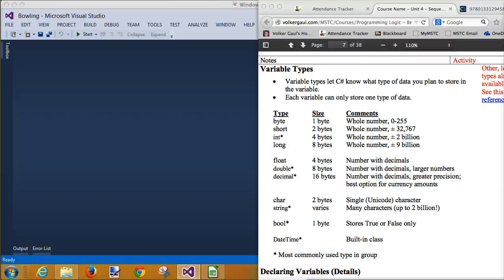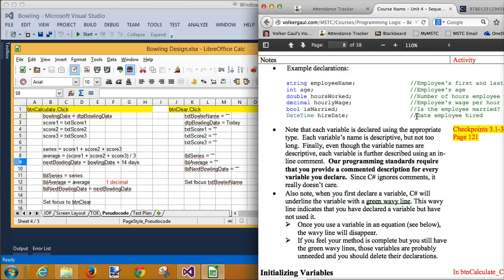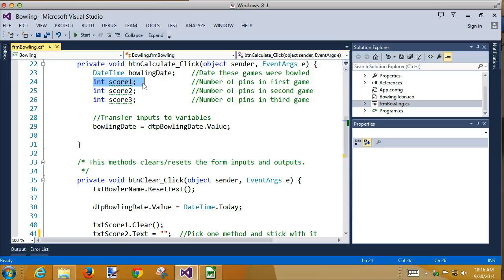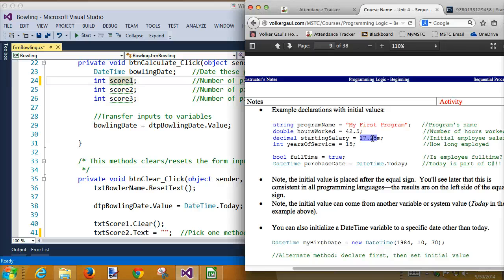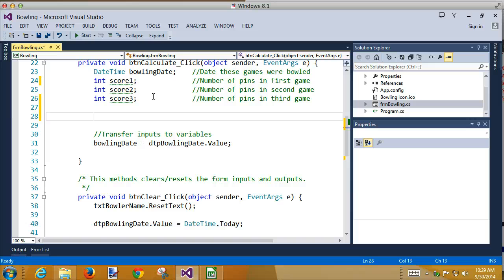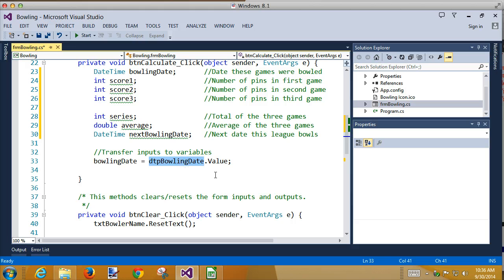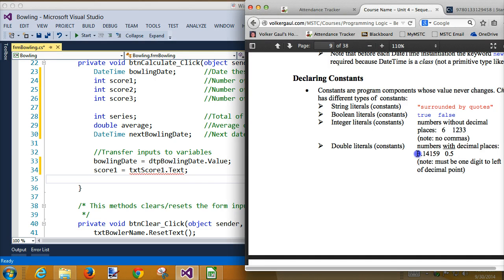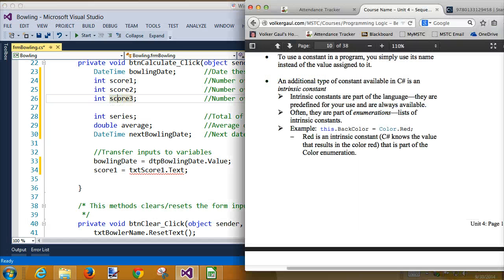pl4.3 Variables and Constants